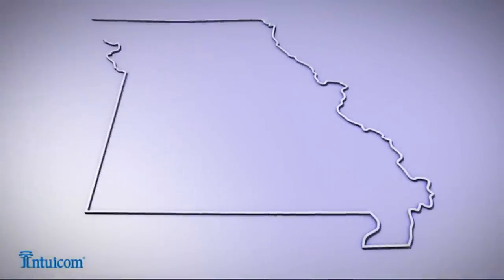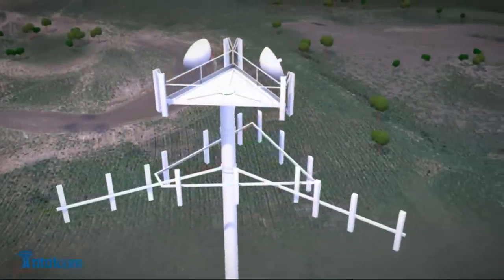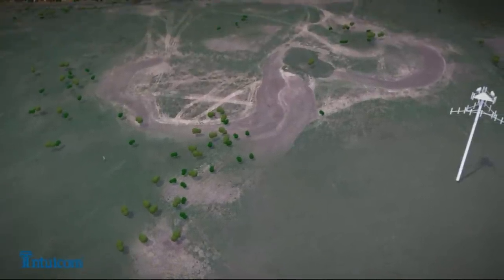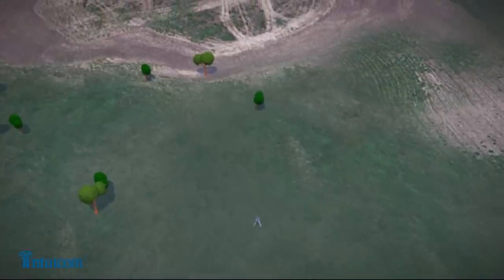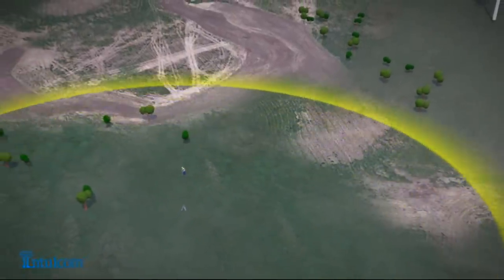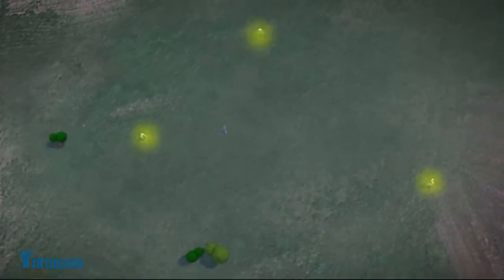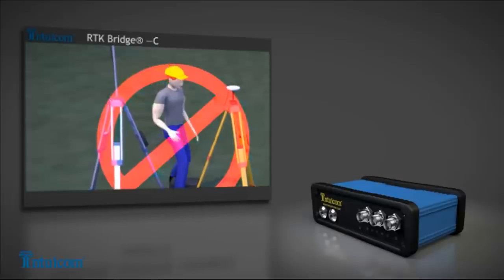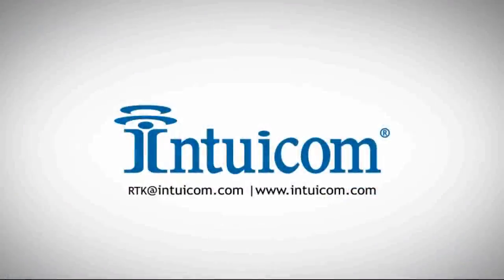How the RTK Bridge Adds Value in the Survey Market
Always have access to your RTK corrections with the Intuicom RTK Bridge. Reduce depency on expensive, less reliable radio systems and eliminate the need for costly, time-consuming base stations.